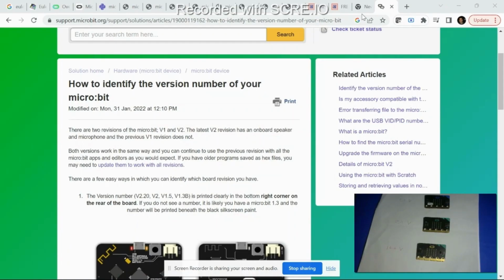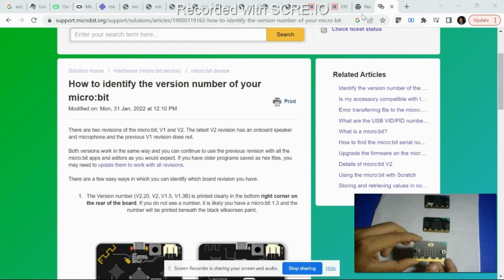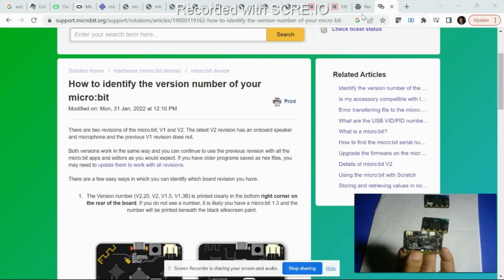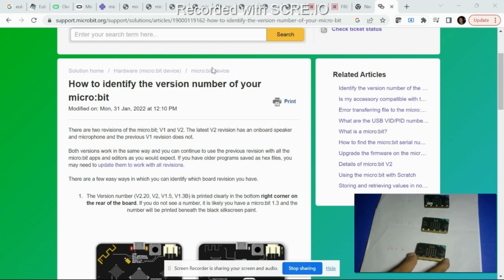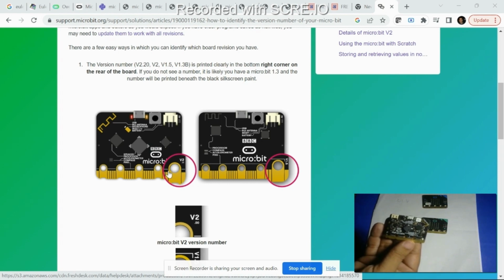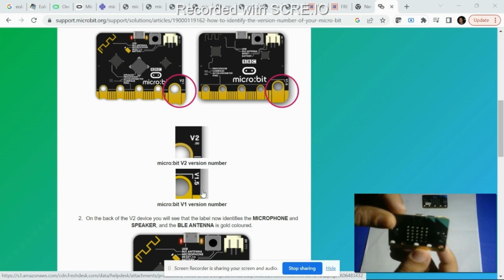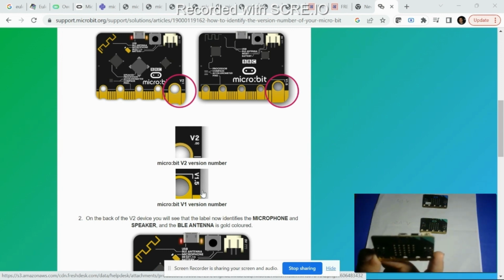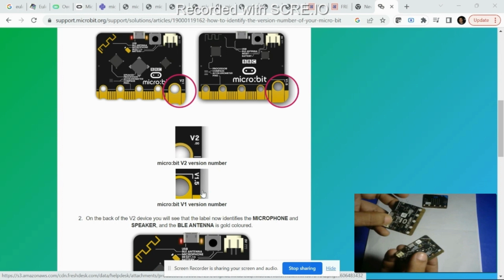Lecture # 2, Learn Coding Learn Microbit